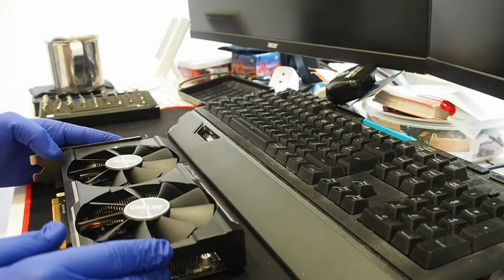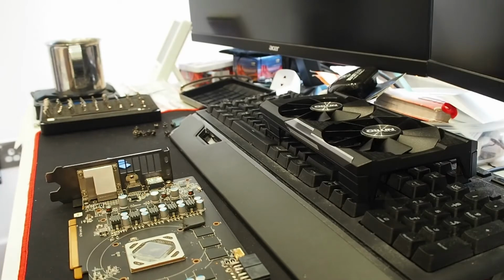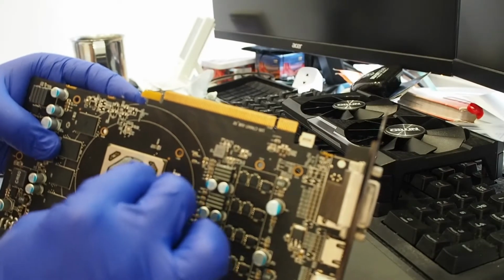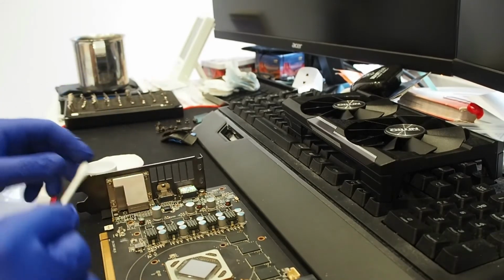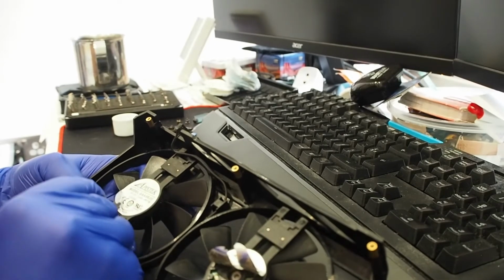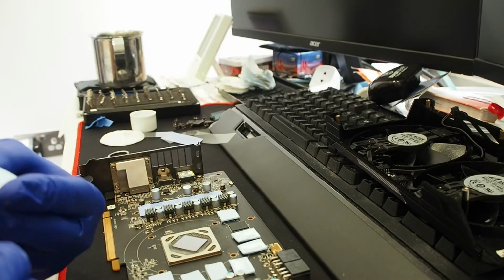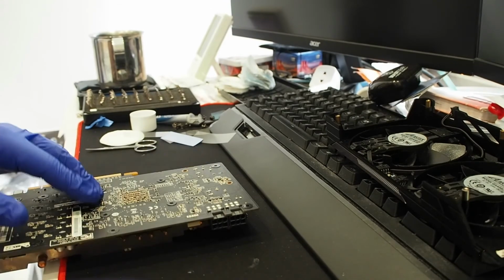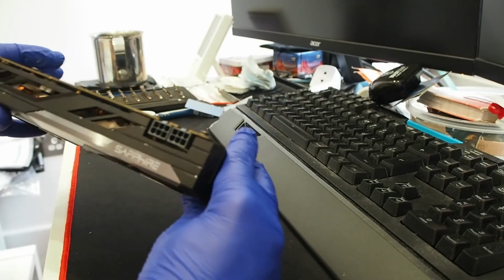Sapphire R9 380 4GB OC Edition - Disassembly and cleaning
Another card bought from Ebay. This particular card is intended for a friend. So time to take apart and clean.
This is a really quiet card even after 30 mins under full load. I have owned alot of gfx cards, this one is the most silent i came across.